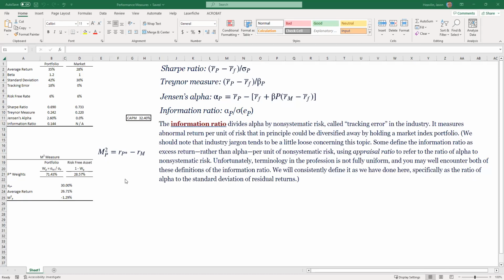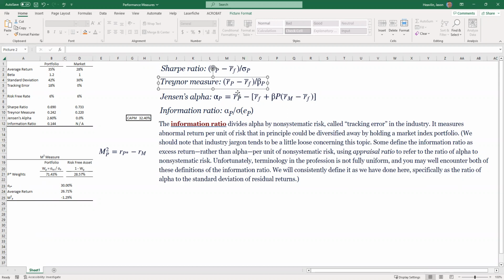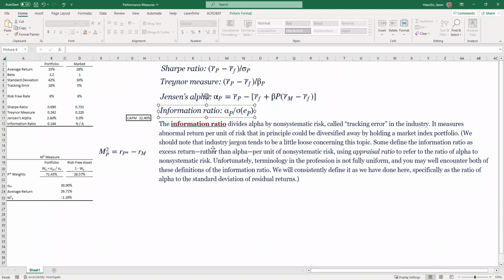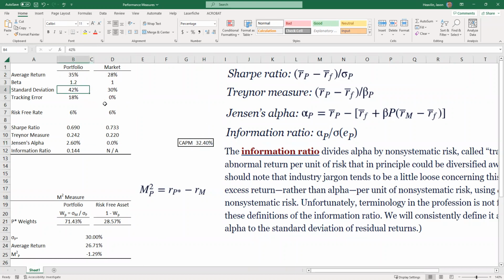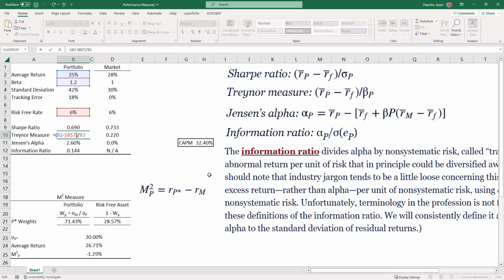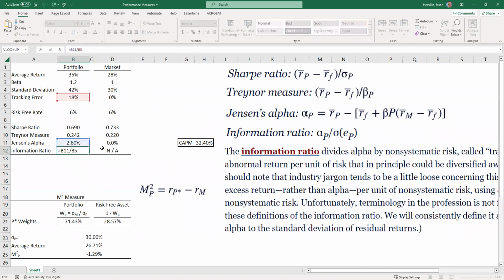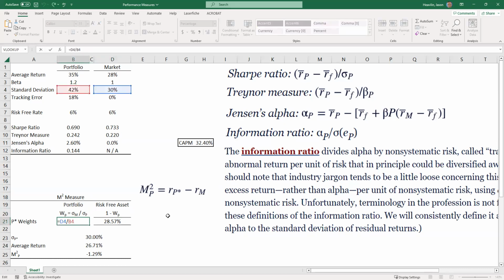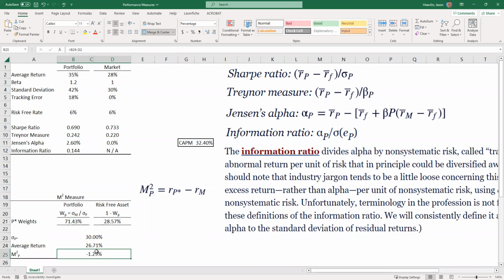Performance Measures XL